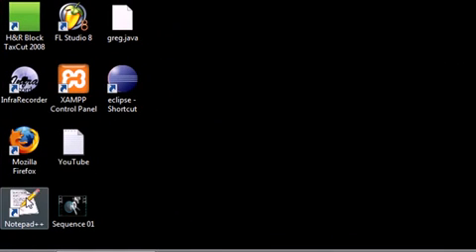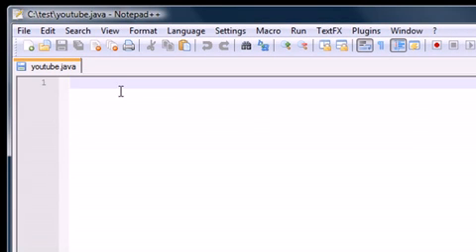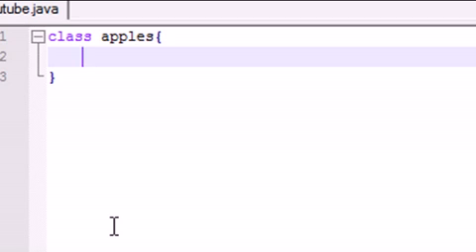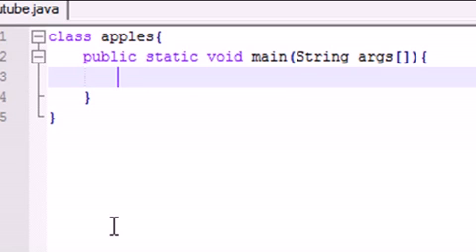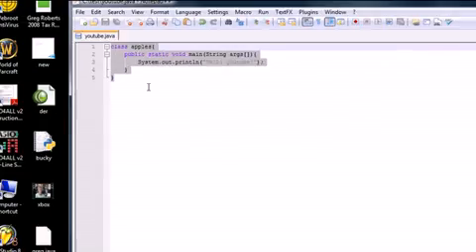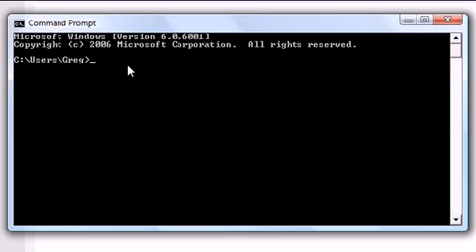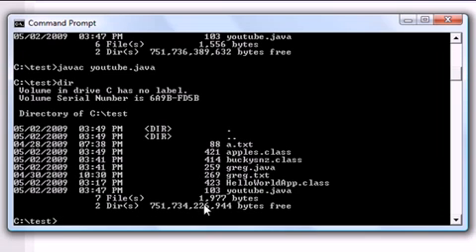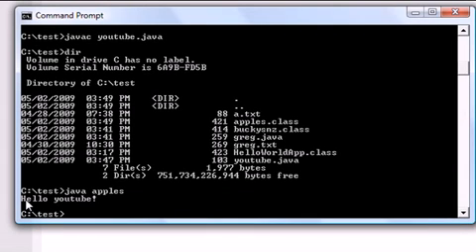Java Programming Tutorial 2